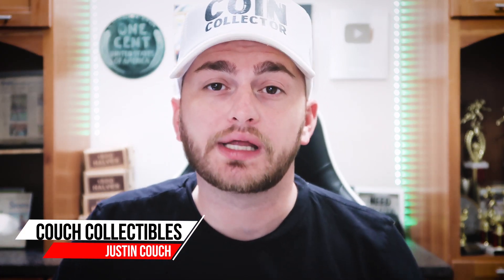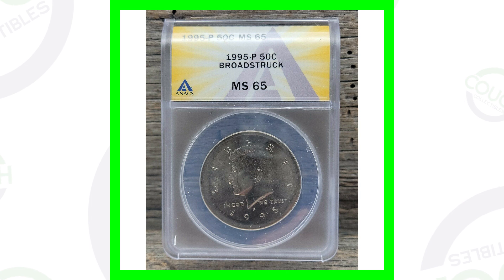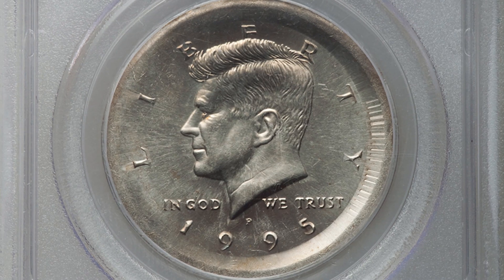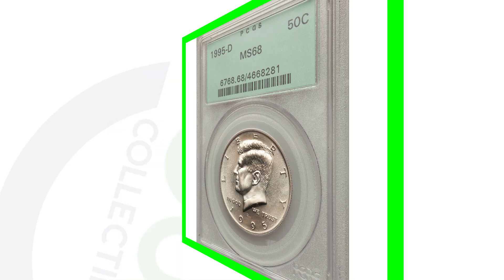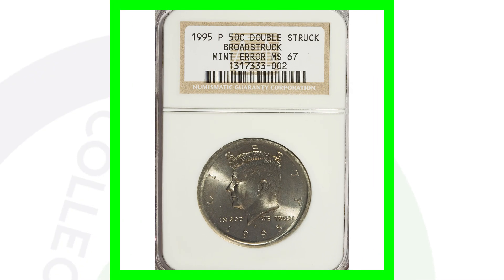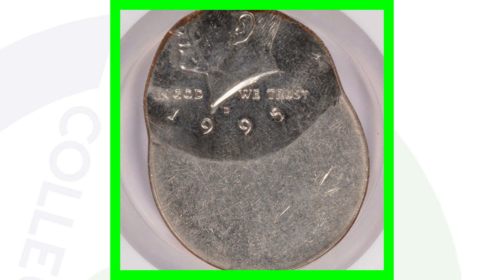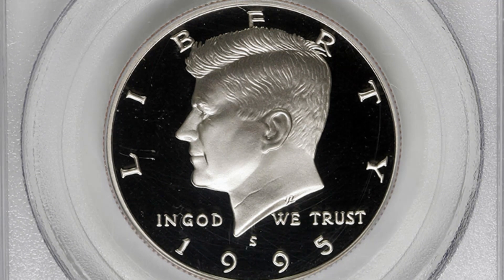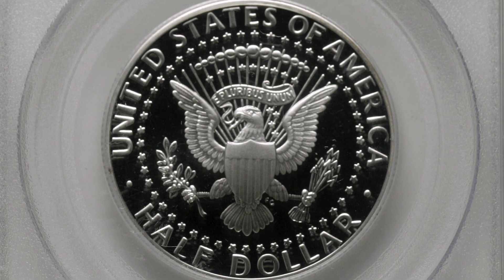These 1995 Half Dollar Coins are Worth More Than 50 Cents!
These 1995 Half Dollar Coins are Worth More Than 50 Cents! We look at valuable 50 cent coin errors that sold at auction for good money.